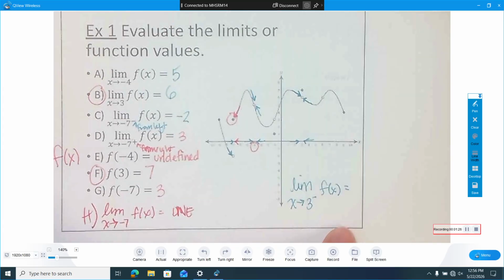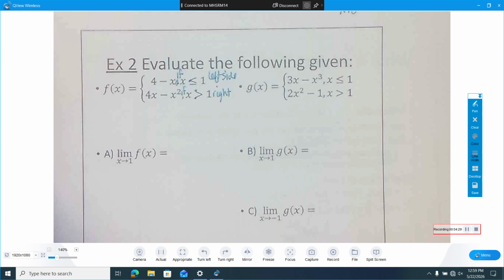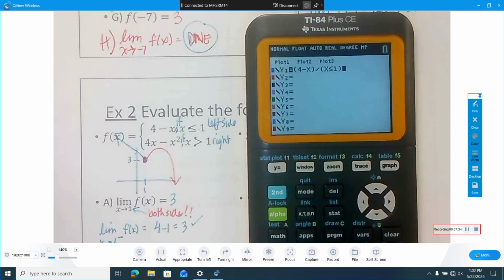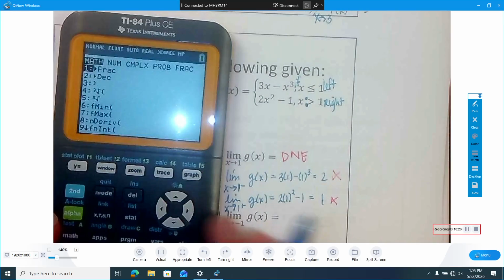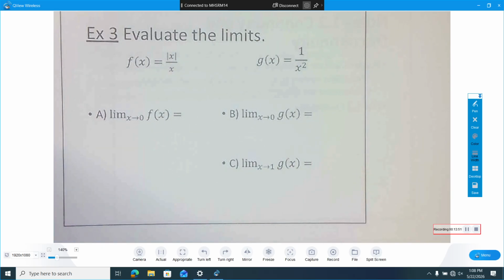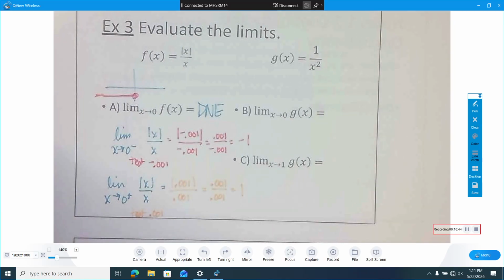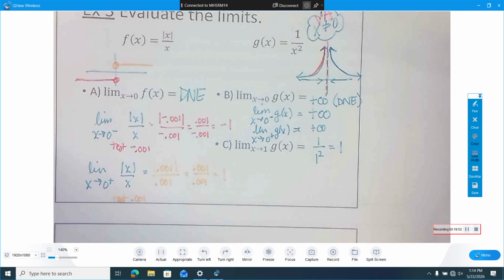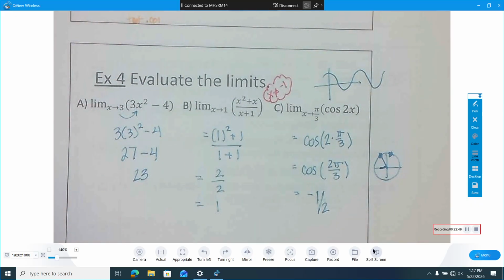1.1 One-Sided Limits & Limits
1.1 One-Sided Limits & Limits